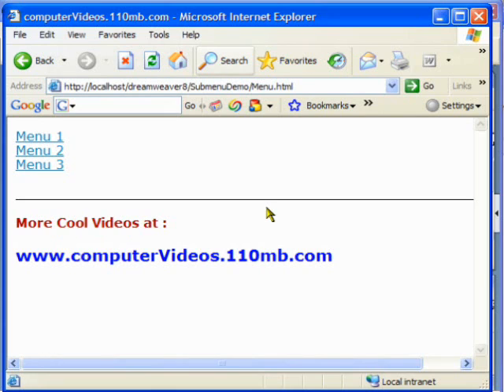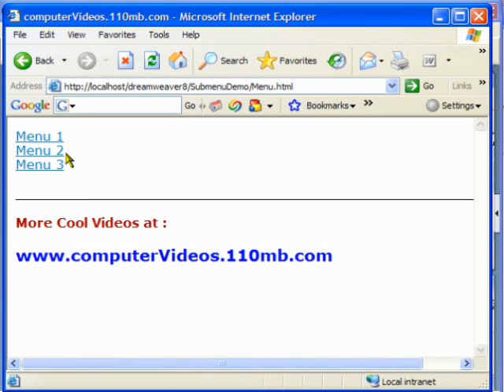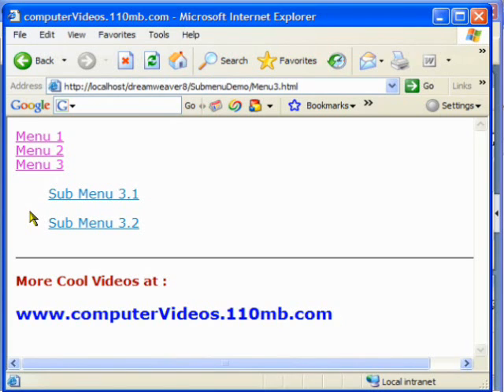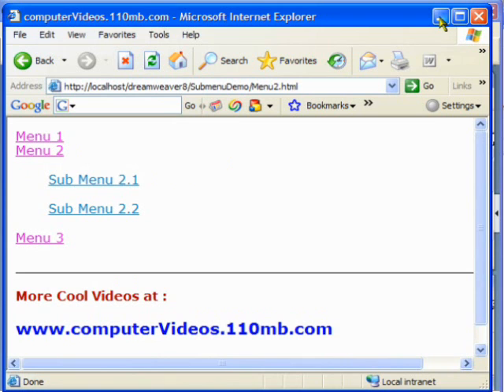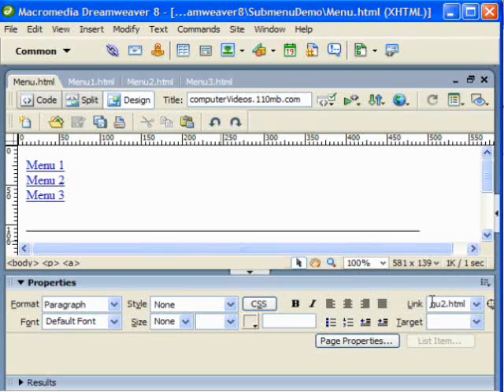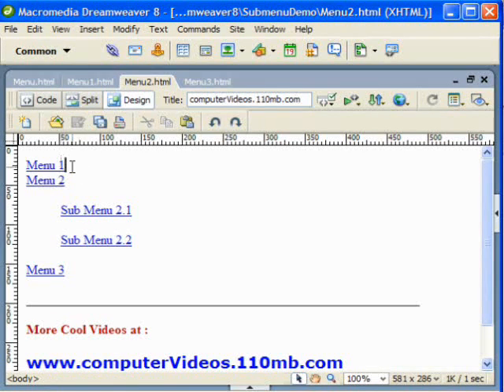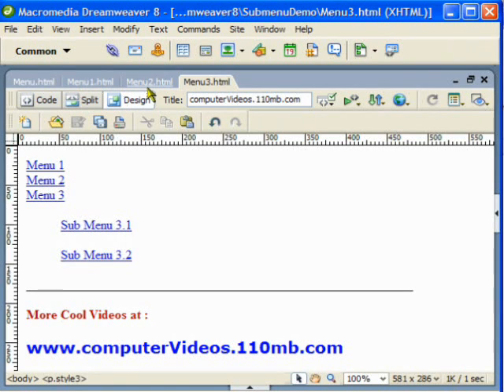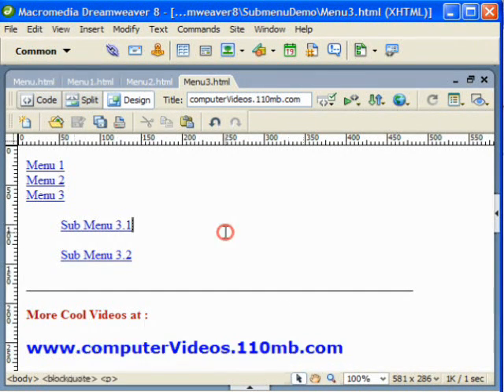A Cool Submenu on your Website! Now you can do it too!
Ever wondered how to make a Cool Menu on your website? Something that you always wanted to include in your website? Well now you can! As easy as 1-2-3